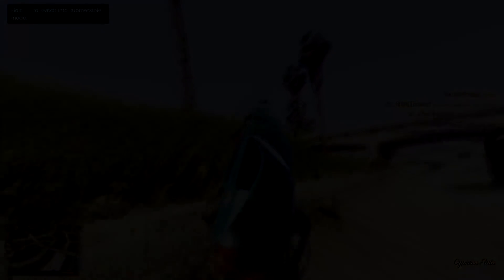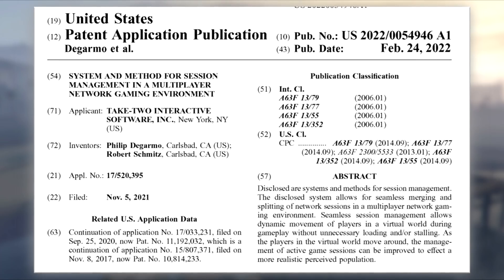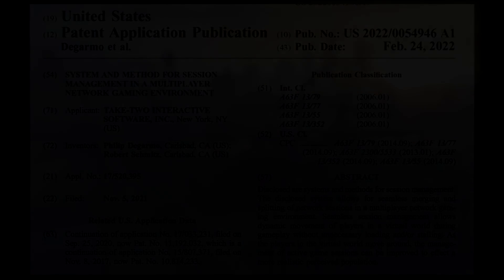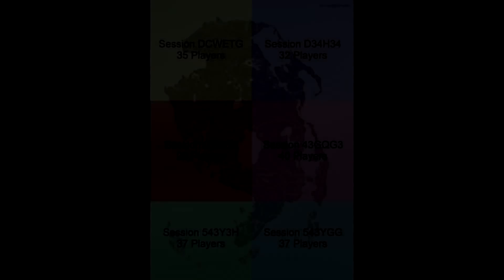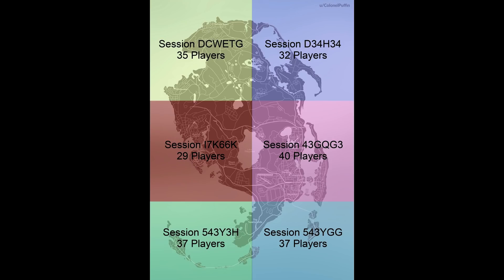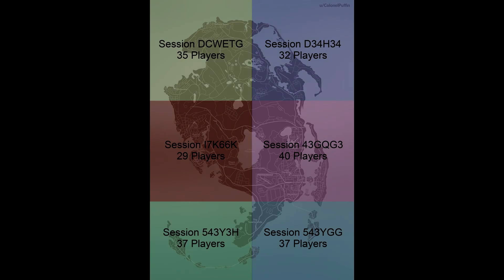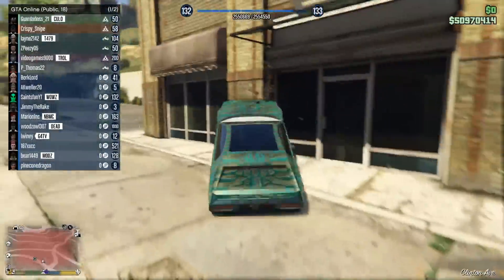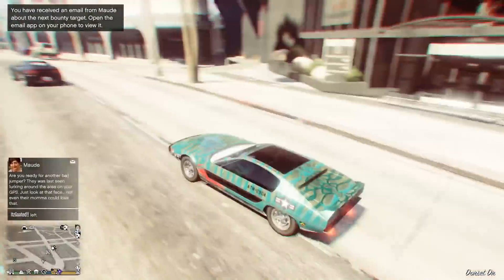Rockstar's NEW GTA 6 Online Patent Sounds INSANE (Huge Map Size)